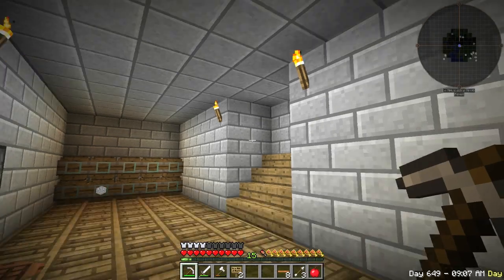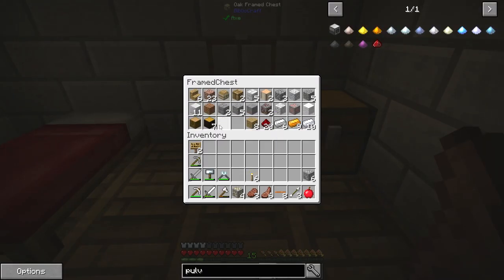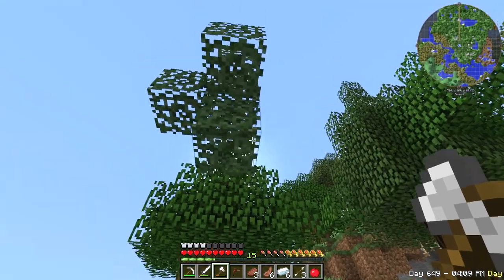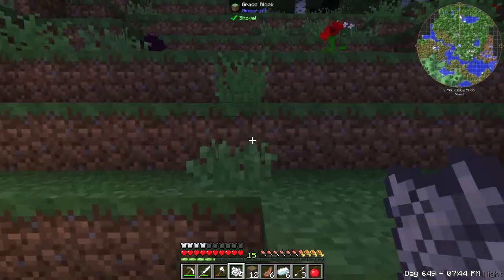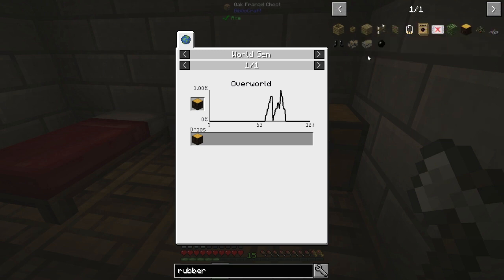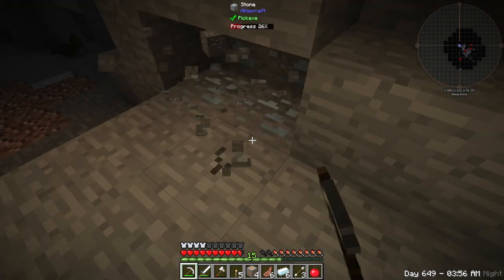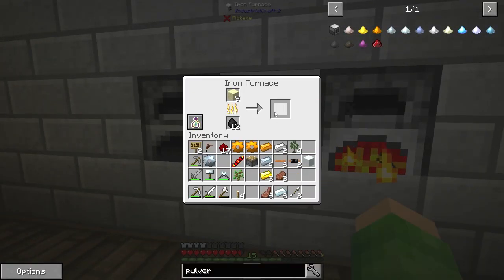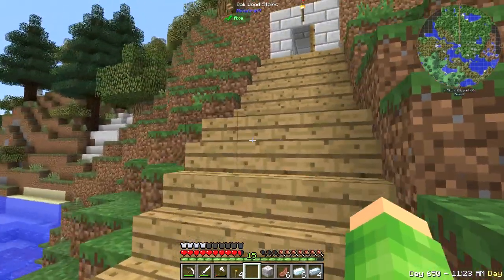Snake's New Adventure [5] - MACHINES! (FTB Beyond)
➢ GET THE HUMBLE MONTHLY BUNDLE AND HELP ME OUT IN THE PROCESS!